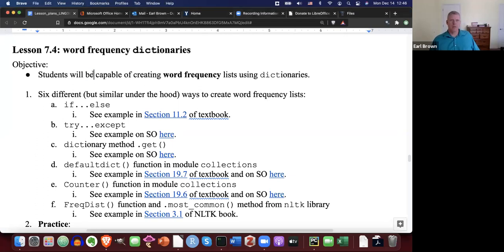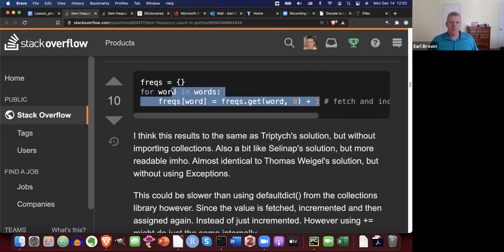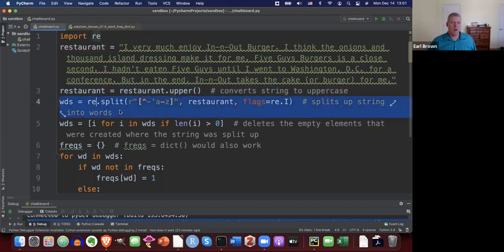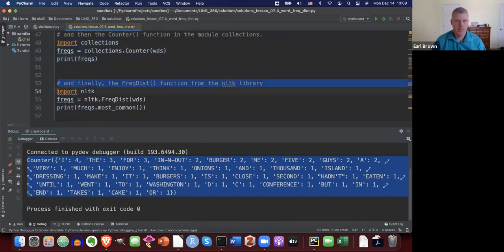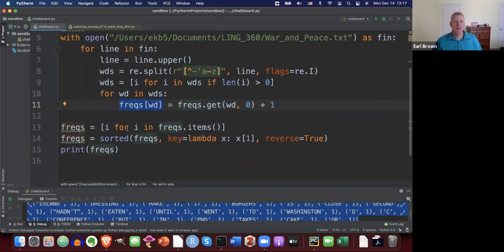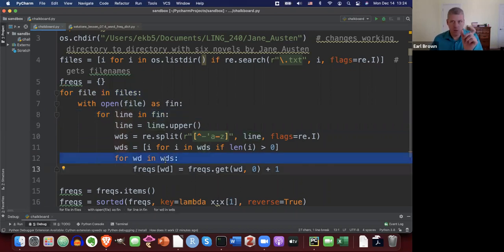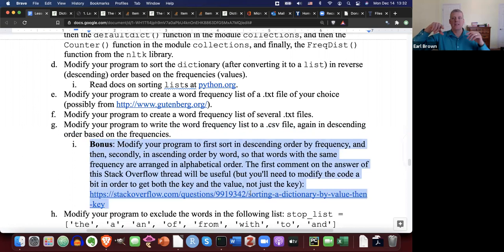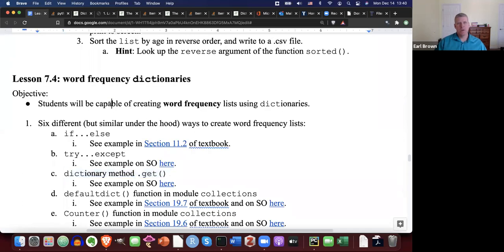LING 360 Lesson 7.4 Word frequency dictionaries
Students will be capable of creating word frequency lists using dictionaries.